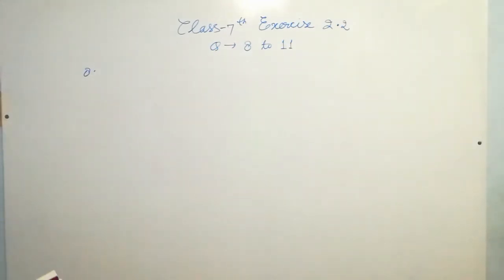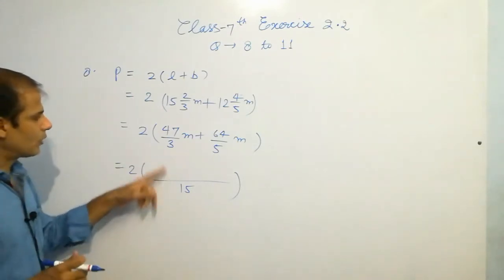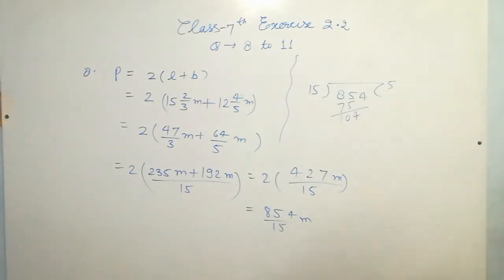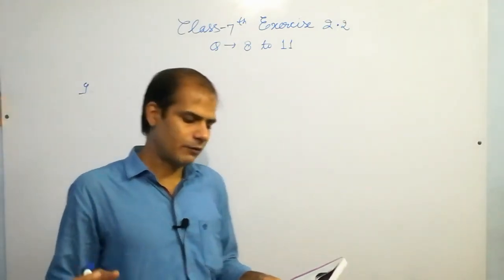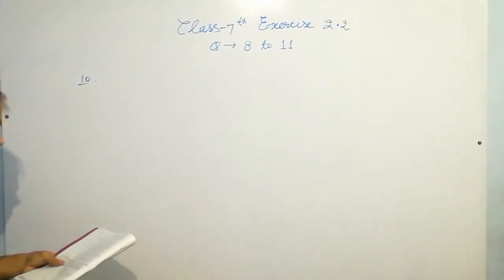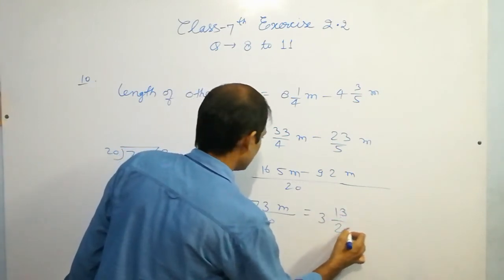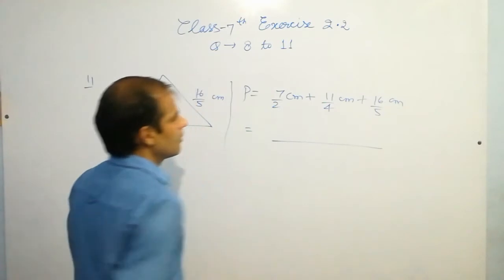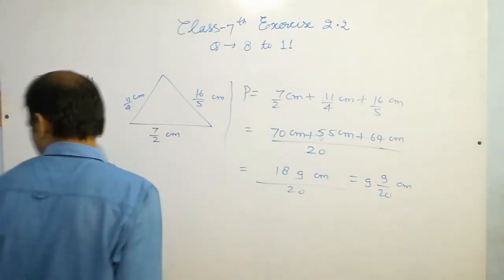Class 7 Exercise 2.2 | Question 8 to 11